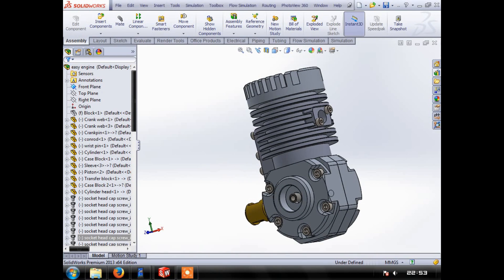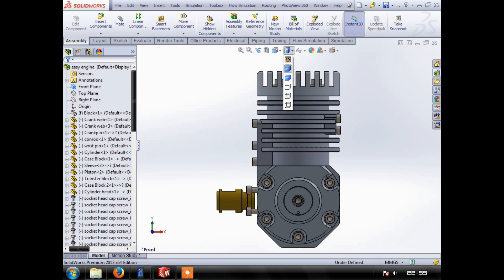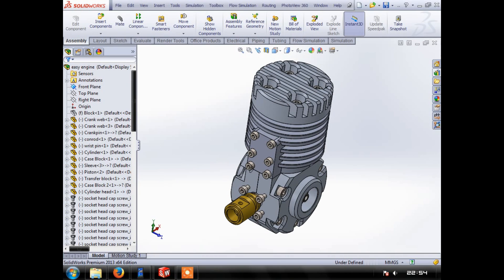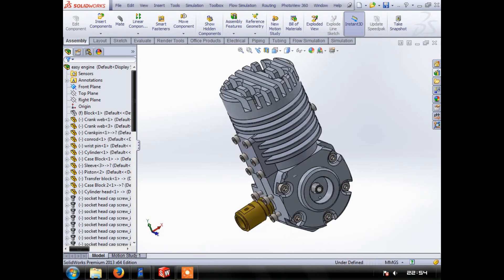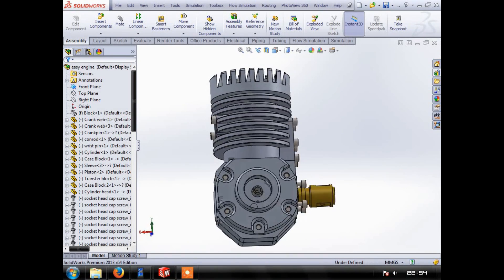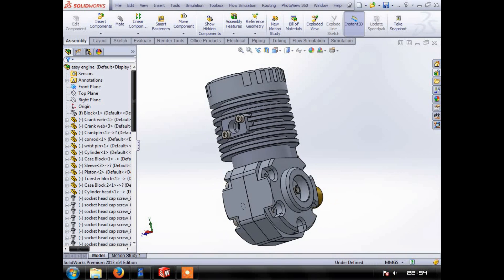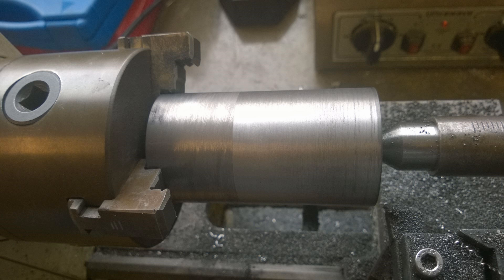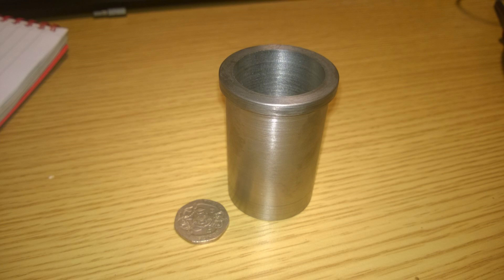Homemade 2 stroke engine - step by step - Intro + part 1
So I've been trying to work out a way to demonstrate how an engine works, the original idea was to do a series called 'engine 101' After thinking about it I thought a visual aid would be better and this idea turned into building a working model not just pictures and such. This is the intro and part 1 of the build - hope you enjoy